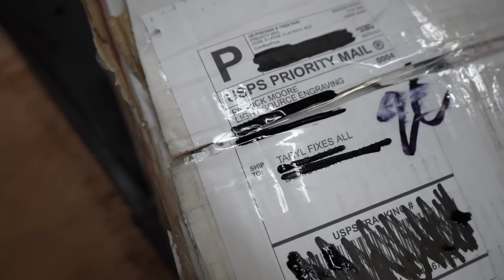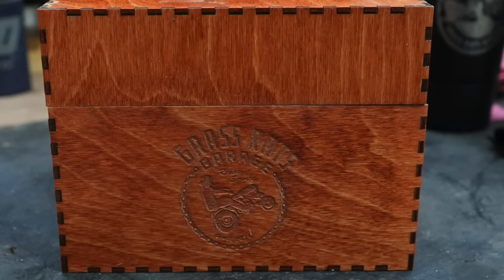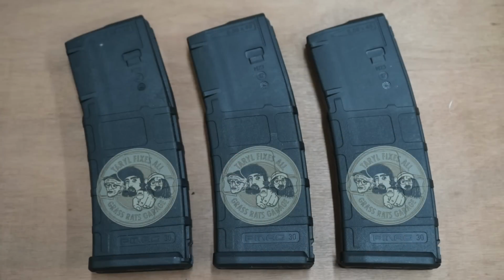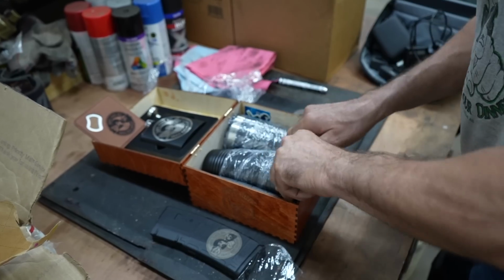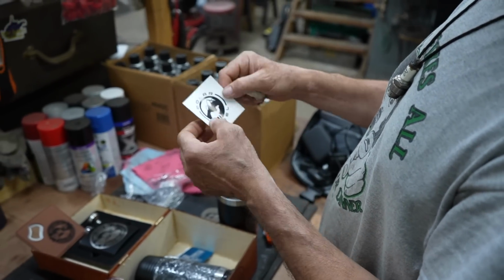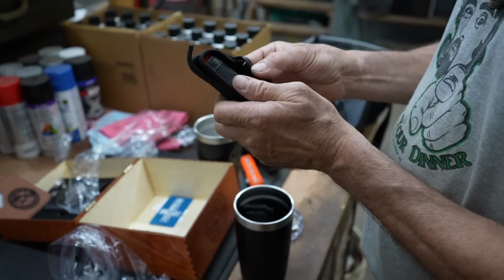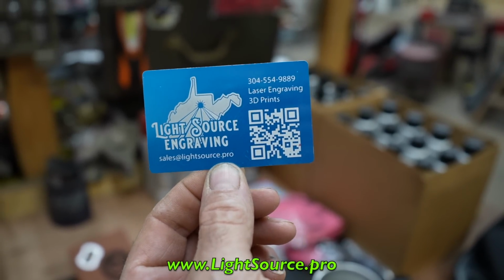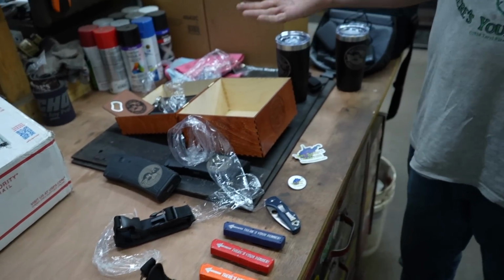We Seriously Have The BEST Fans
Check out Light Source Engraving and have them do some work for you!

Special thanks to Patrick at Light Source Engraving for this truly AWESOME care package!